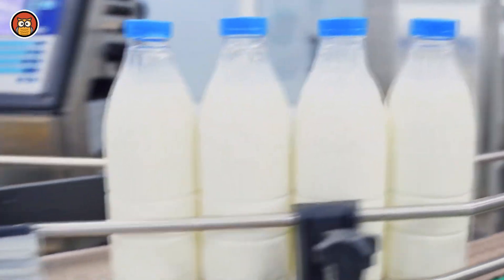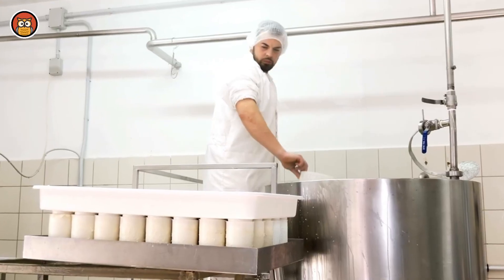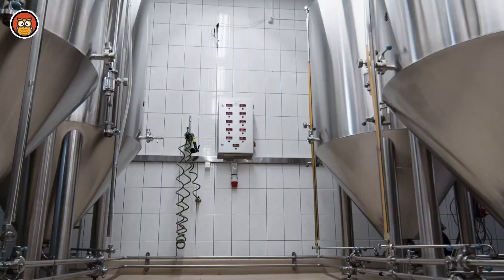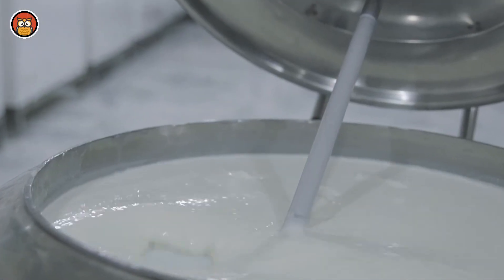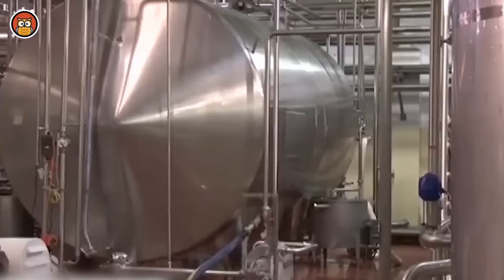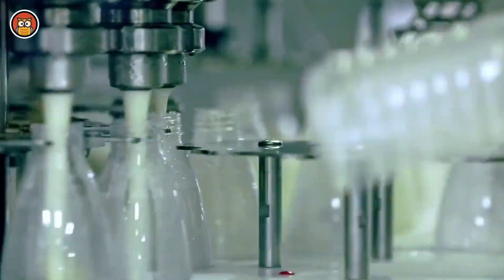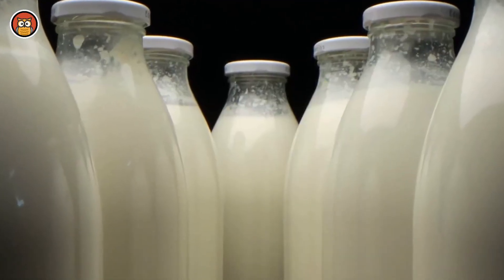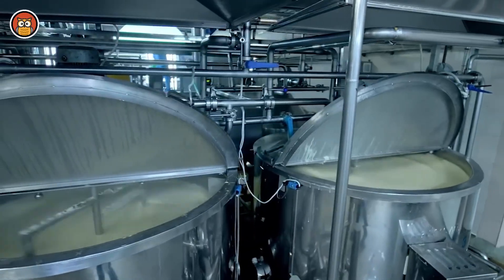How Milk is Made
How Milk is Made 🥛 | From Cow to Carton

Ever wondered how the milk in your fridge actually gets there? In this video, we take you on a fascinating journey to discover the complete process of how milk is made – from the dairy farm all the way to the carton you pour into your glass.

We’ll explore:
✅ How cows are cared for and milked using modern technology
✅ The role of milking machines and storage tanks
✅ How milk is tested for safety and quality
✅ The pasteurization and homogenization process
✅ How it’s packaged and delivered fresh to stores

Milk has been a staple in diets around the world for centuries, but the science and care that go into producing it might surprise you. Whether you’re a student, a food lover, or just curious, this video gives you a step-by-step look at one of the most essential foods in the world.